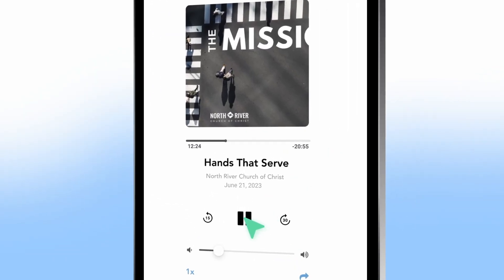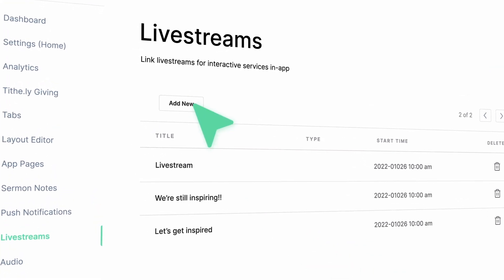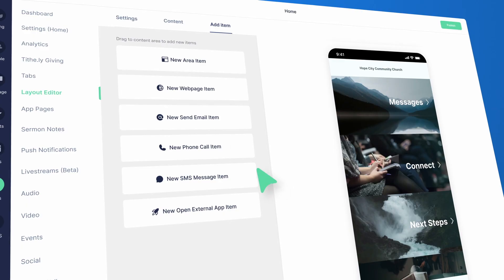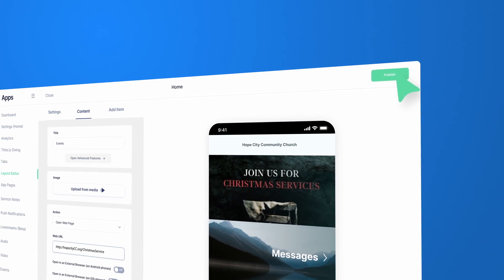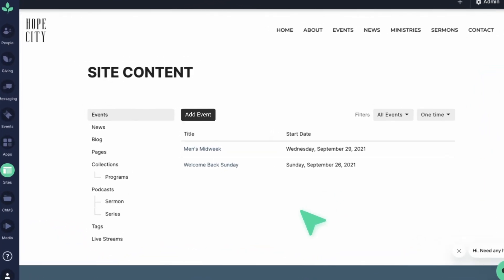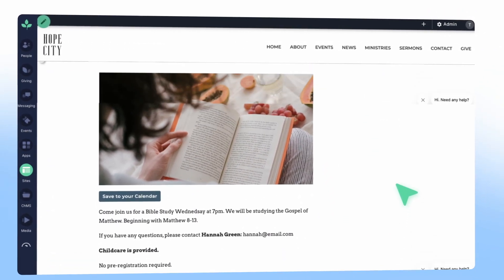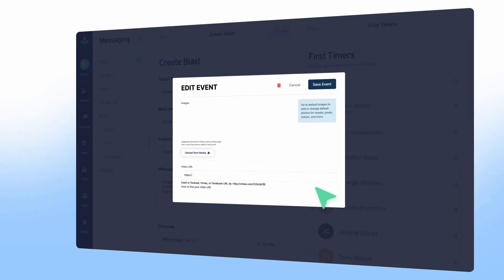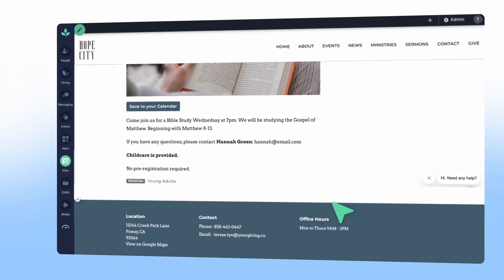Tithely Sites & Apps in Breeze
With tools like text and email messaging, custom church apps and websites, church management software, digital giving, and so much more… it’s no wonder over 37,000 churches in 50 countries trust Tithely to help run their church.